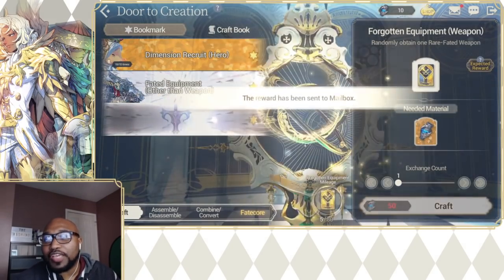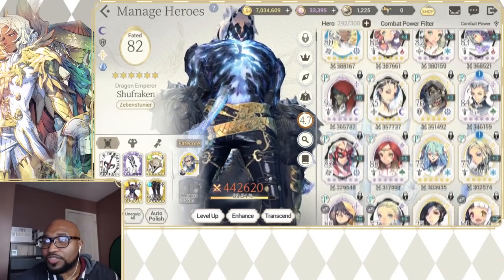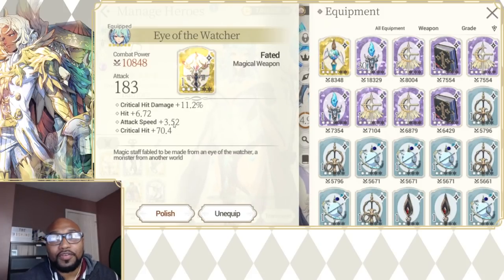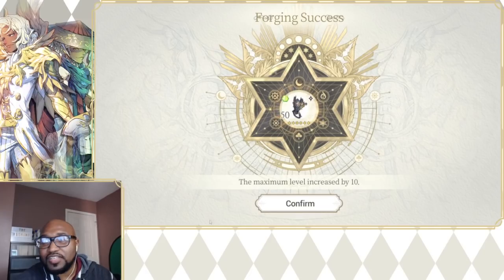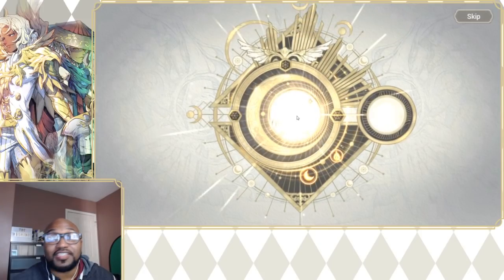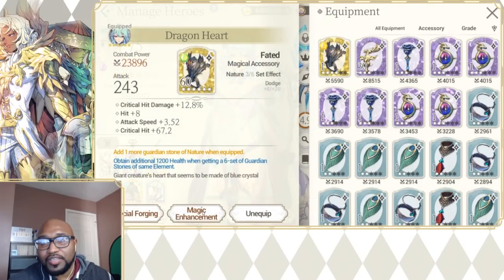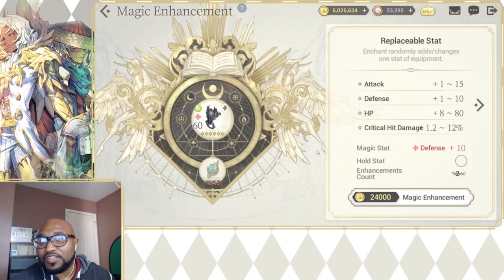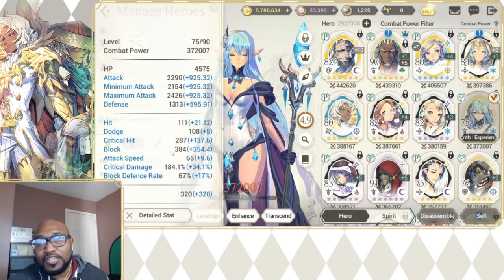FINE I'LL BUILD MY BATHORY!! How I Invest In Units! - Exos Heroes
CLOTHING
GRAPHICS BY:
DeviousSketcher
INTRO/OUTRO MUSIC:
LAKEY INSPIRED
INTRO BY:
ZEUZ
OUTRO BY:
scFX